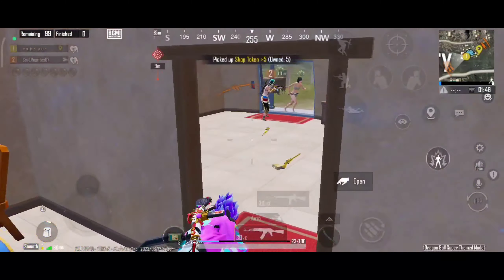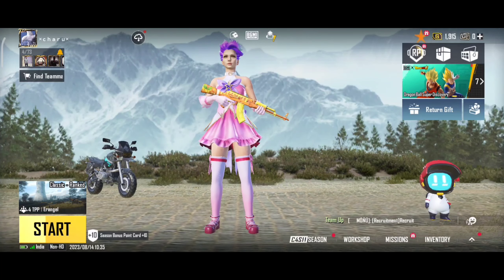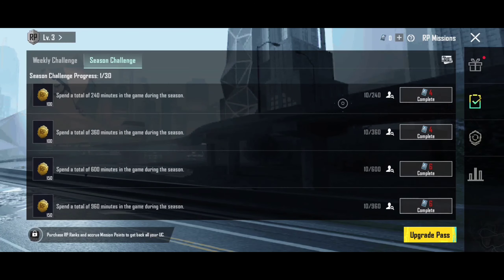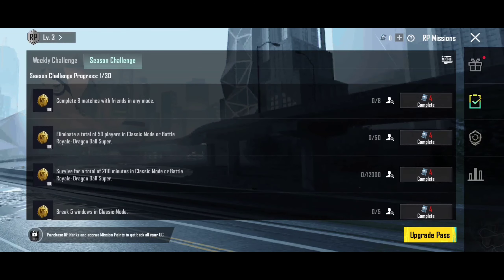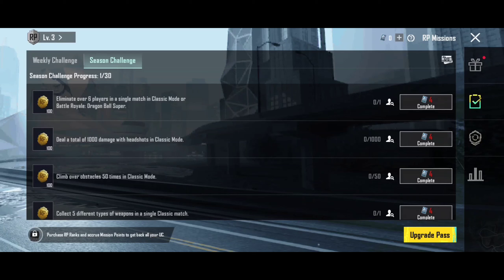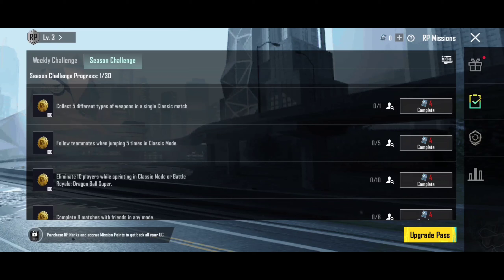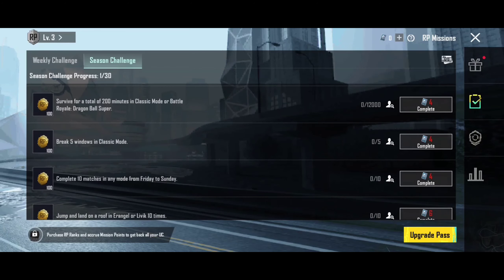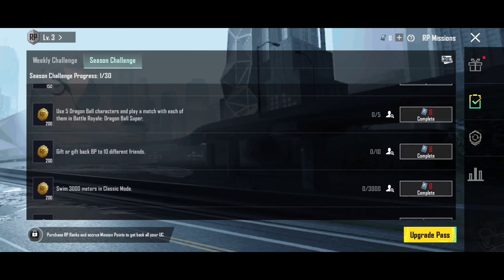OMG😱 BGMI ನಲ್ಲಿ Free 4100 RP Points ಬರ್ತಿದೆ | Bgmi Kannada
➤BGMI Player ID
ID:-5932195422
Name:-؄ＧＳ・SHIVU